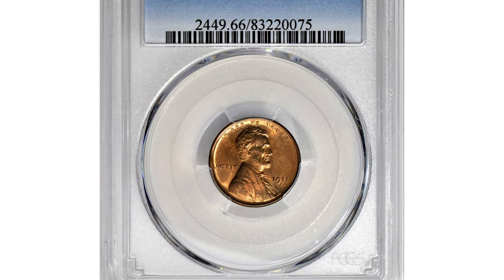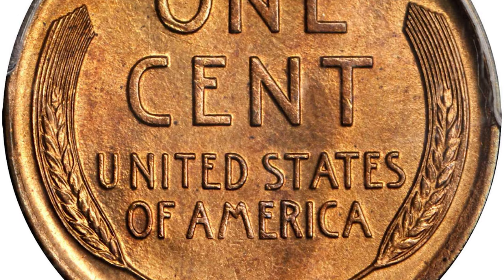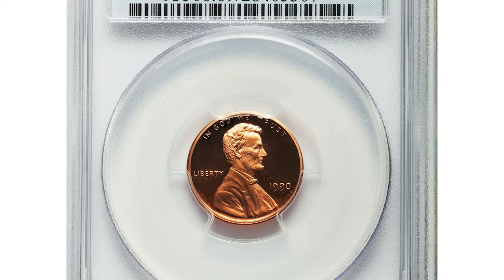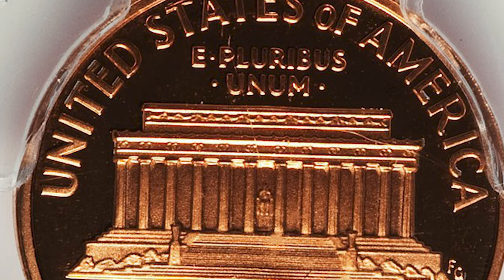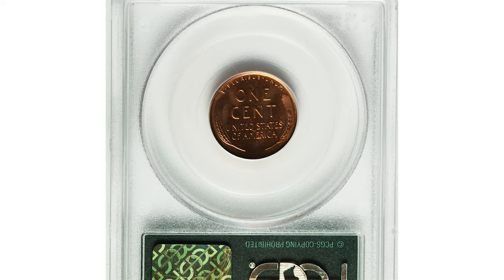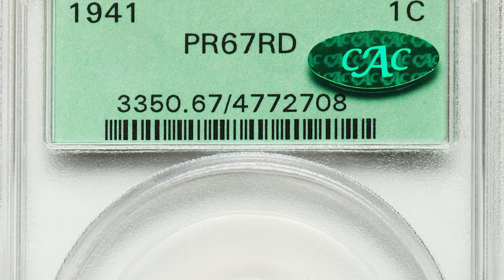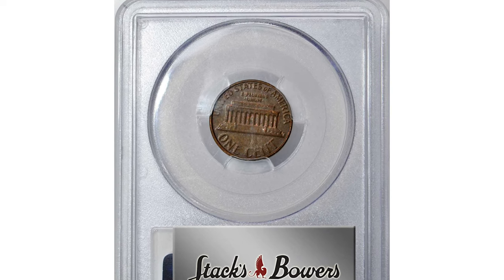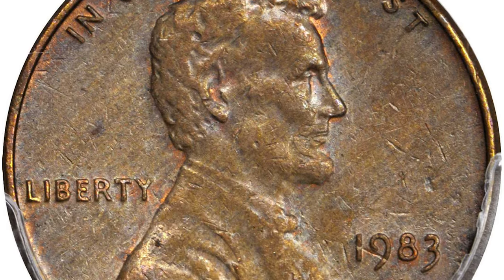Rare Lincoln Penny coin: Unveiling their Unbelievable Value and Hidden World!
In this video, we'll be looking at some rare and valuable Lincoln Pennies that are worth tons of money!

0:00 1911 S CENT
0:34 1990 CENT PROOF
1:02 1941 CENT PROOF
1:38 1983 D CENT (WRONG PLANCHET)